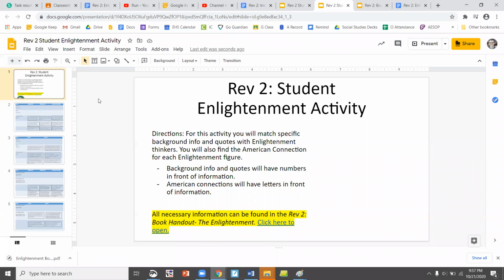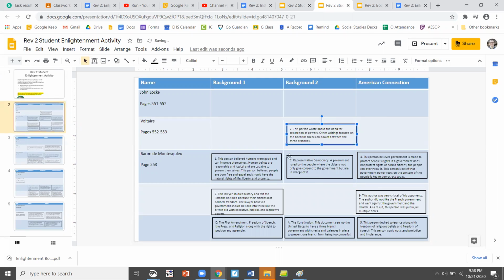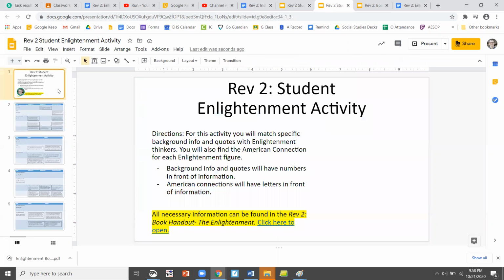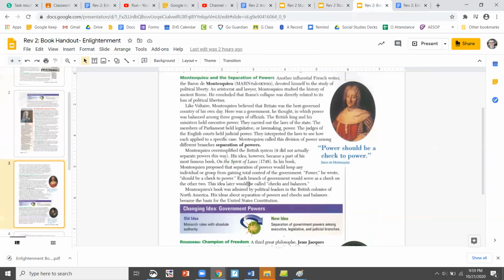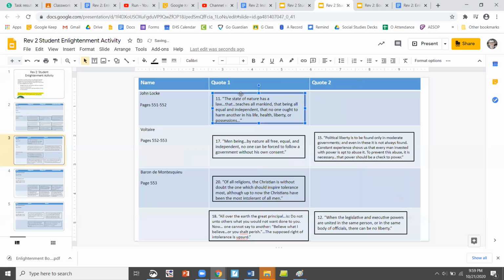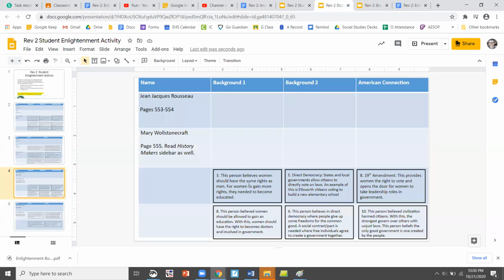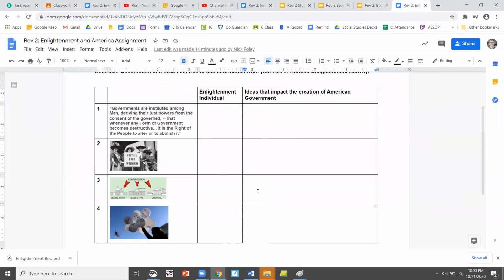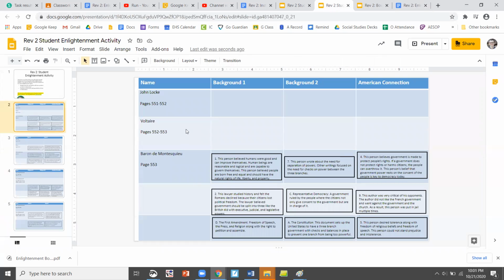Instructions for Rev 2: Student Enlightenment Activity